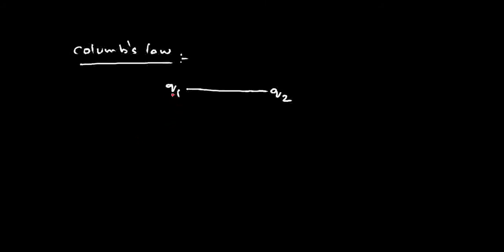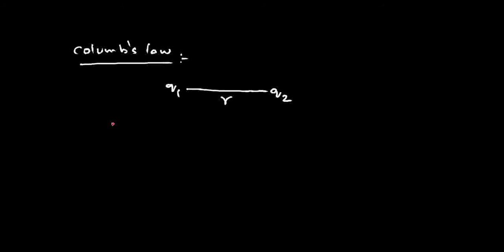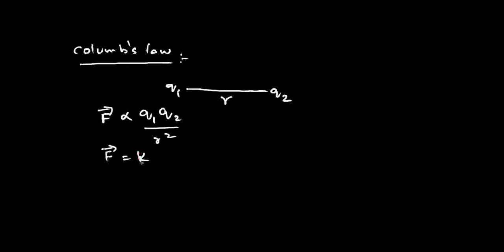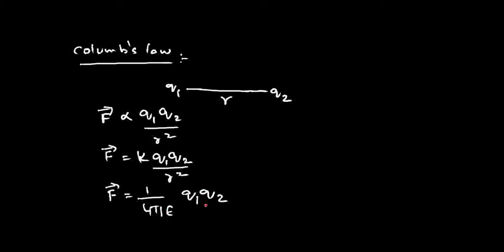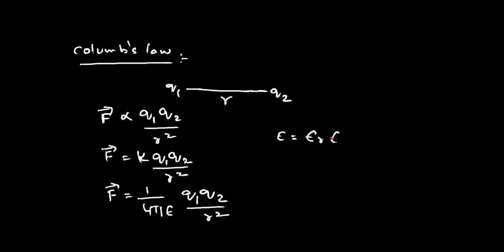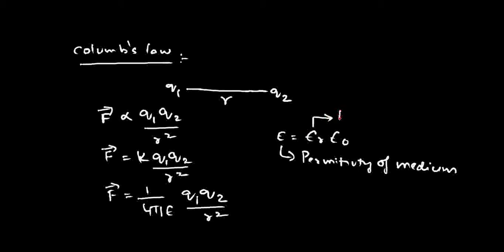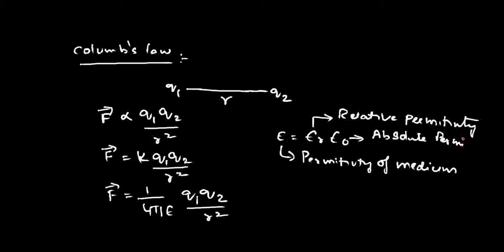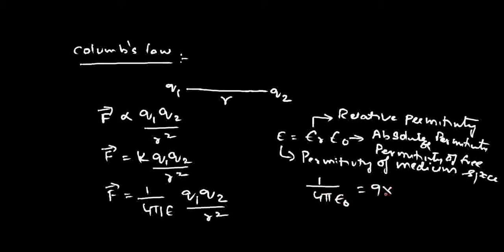Electrostatics2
Electrostatics. Electromagnetics course. For GATE/IES/PSU exam preparation in India